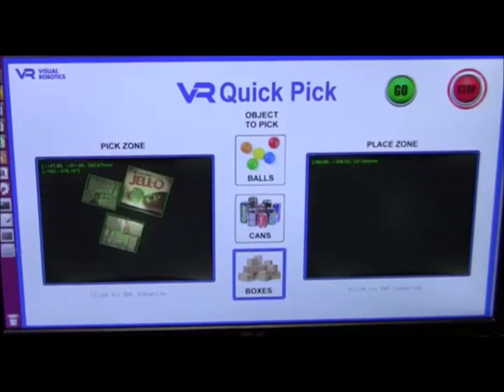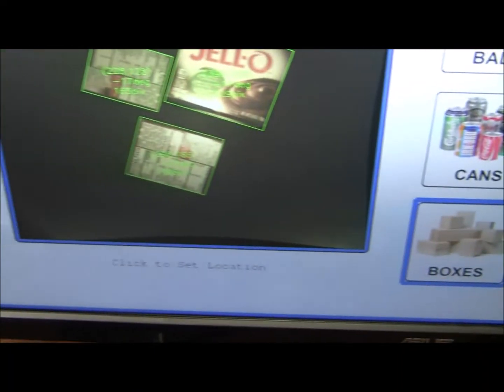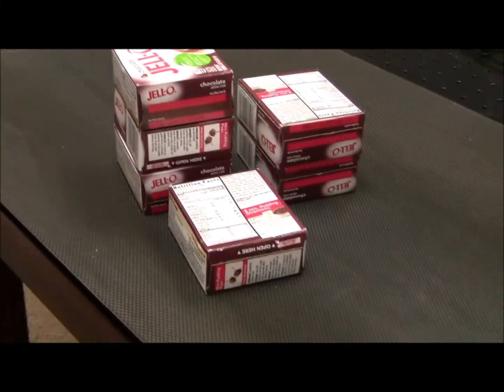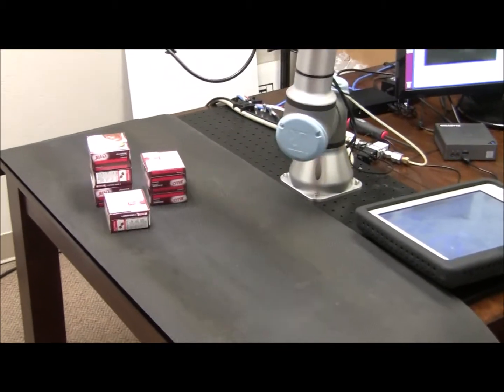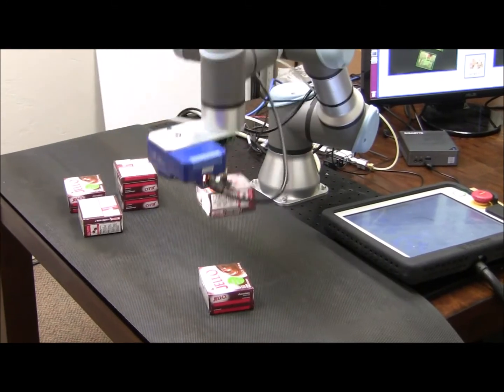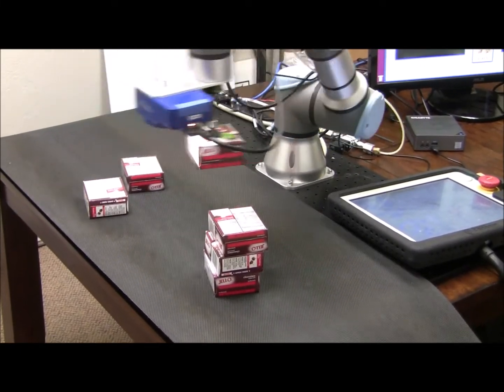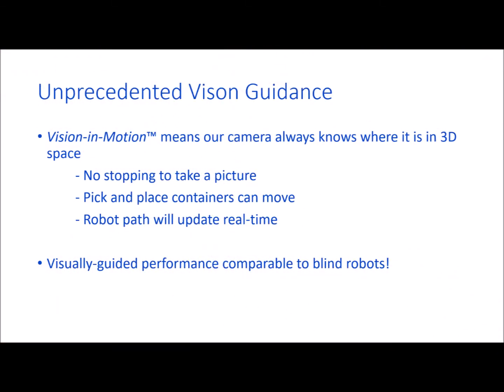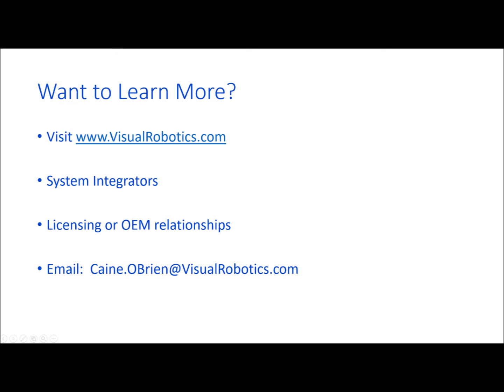UR3 Box Picking and Stacking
Visual Robotics' VIM-201 vision system enables a Universal Robots UR3 to pick and place boxes very quickly.